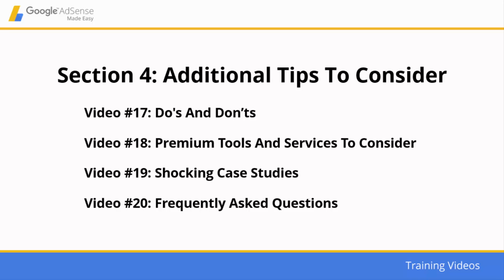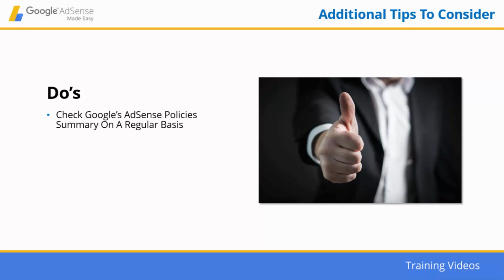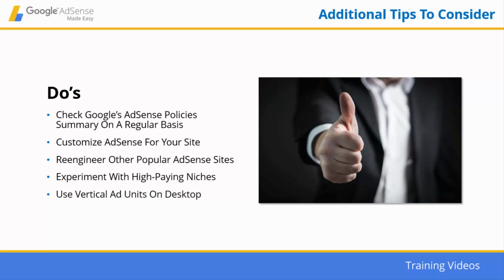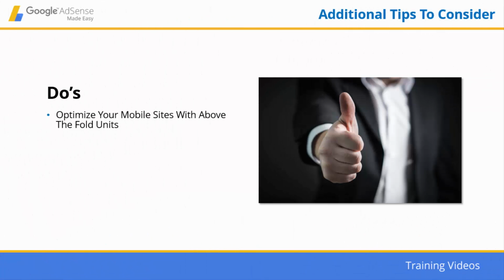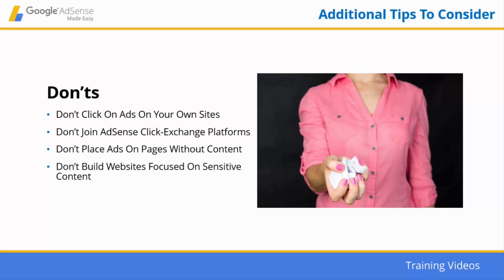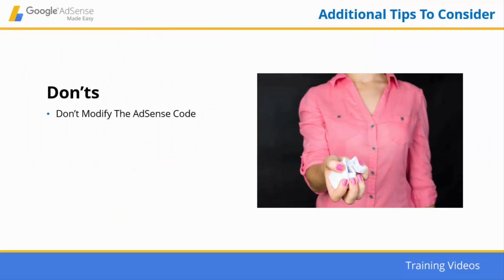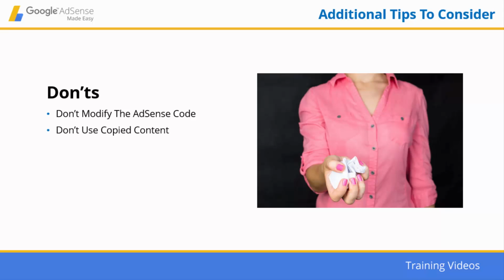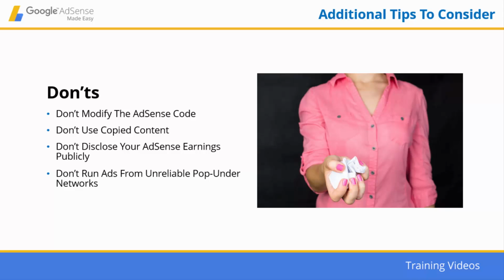Video 17-Google Adsense Made Easy